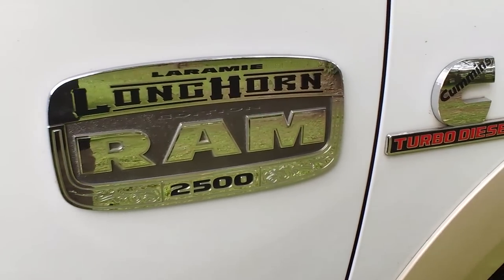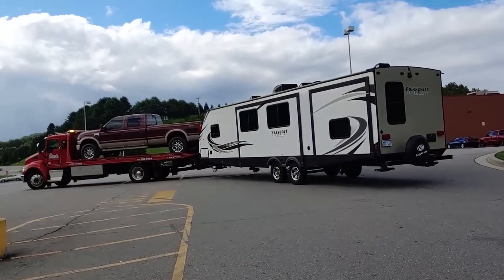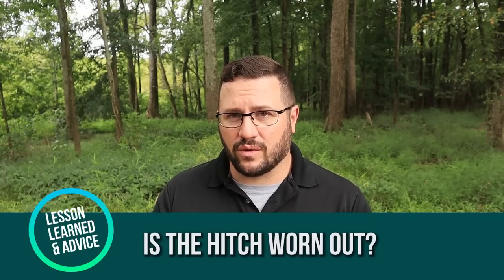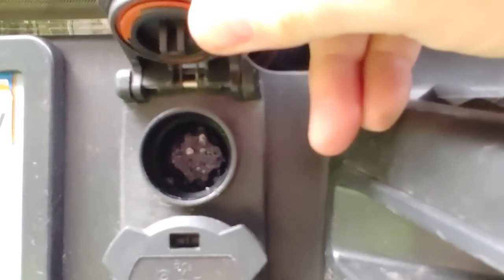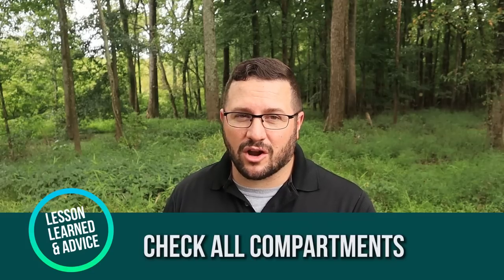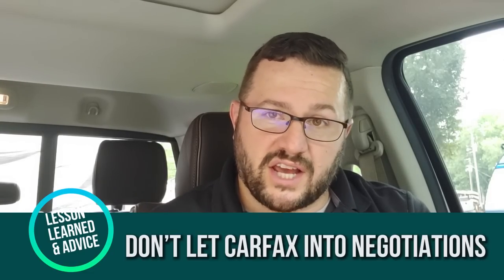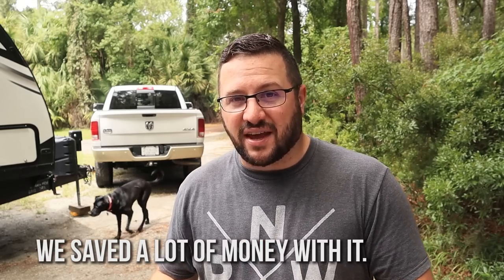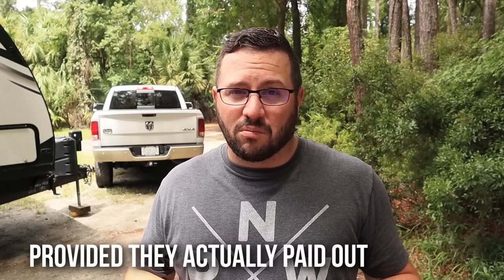Lessons Learned (4th TRUCK IN 2020) Used Truck Buying & Warranties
2010 f350 diesel,  travel nurse family, full time rv family of 5, rv family real talk, no ordinary path

Love our channel? When you buy us a coffee, you not only provide the necessary fuel for Kristin's late night editing sessions, you also help us pay for equipment and subscriptions needed to continue producing.